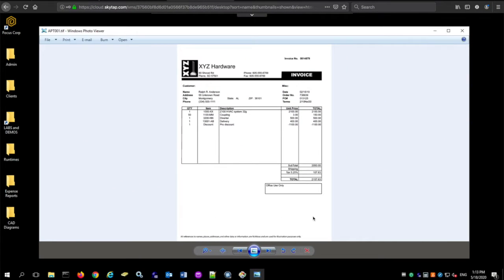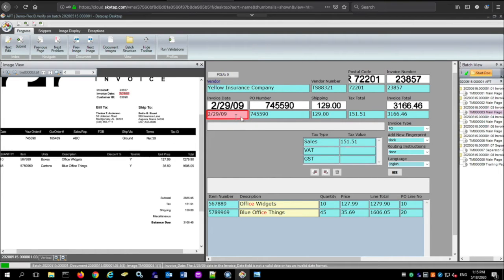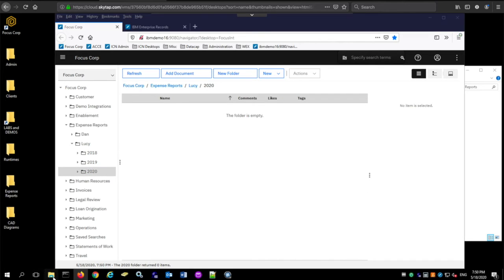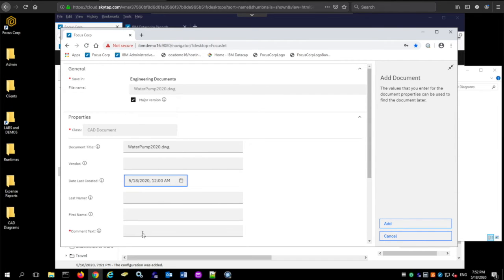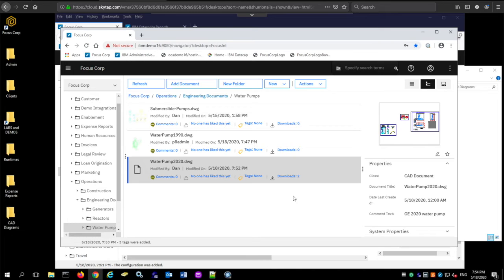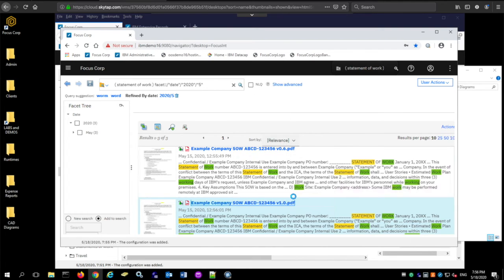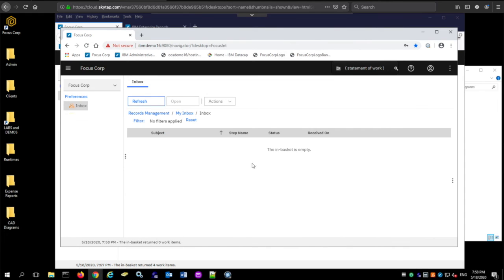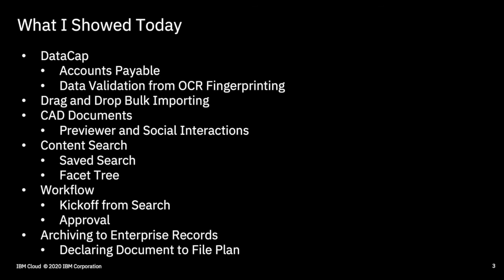Walkthrough of IBM DataCap, FileNet, and Enterprise Records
A demo walkthrough of IBM Automation capabilities within IBM's Capture and Enterprise Content Management Solutions, such as DataCap, FileNet, and Enterprise Records